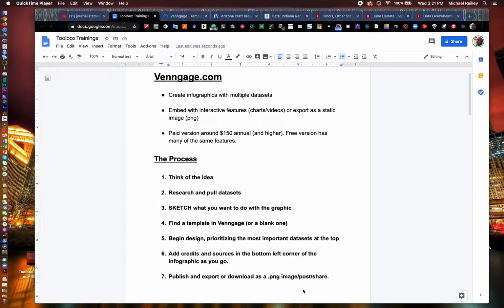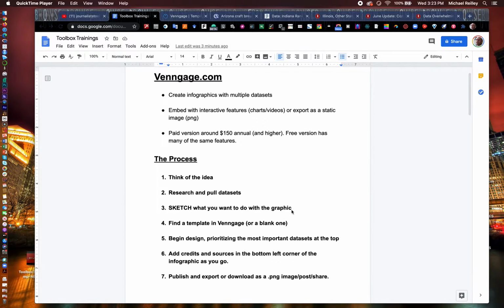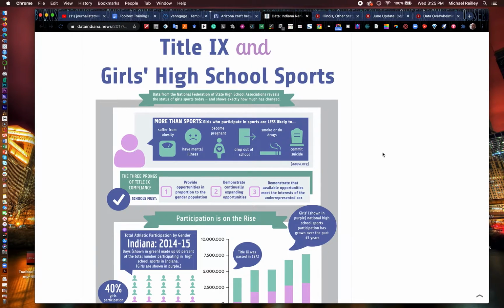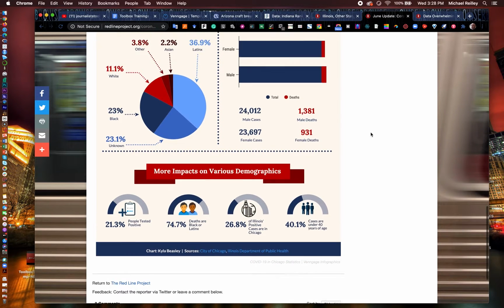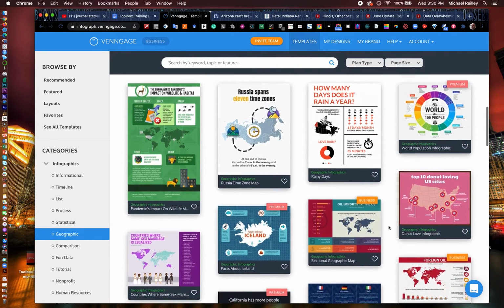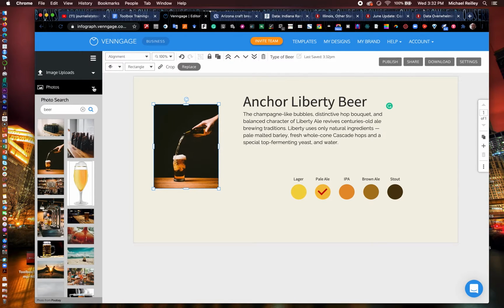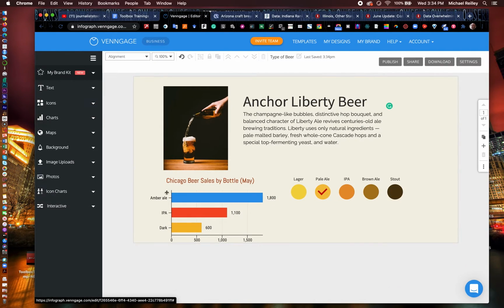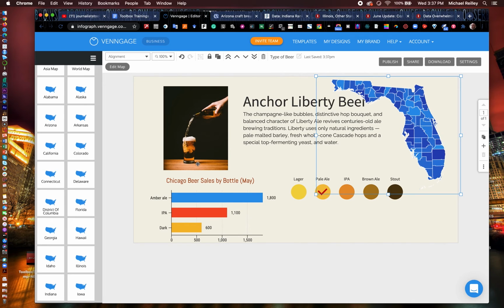Journalist's Toolbox: Venngage Tutorial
In this episode, Mike Reilley shows how to build interactive and static infographics using Venngage

The Process

1.Think of the idea

2.Research and pull datasets

3.SKETCH what you want to do with the graphic

4.Find a template in Venngage (or a blank one)

5.Begin design, prioritizing the most important datasets at the top

6.Add credits and sources in the bottom left corner of the infographic as you go.

7.Publish and export or download as a .png image/post/share.

** Music rights-free via Fiverr